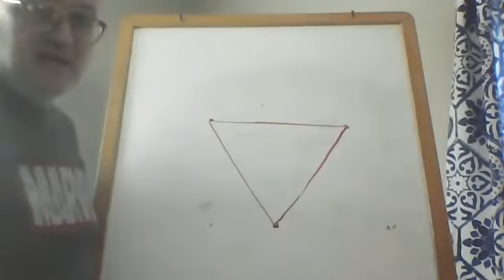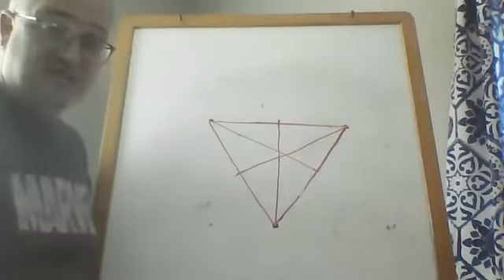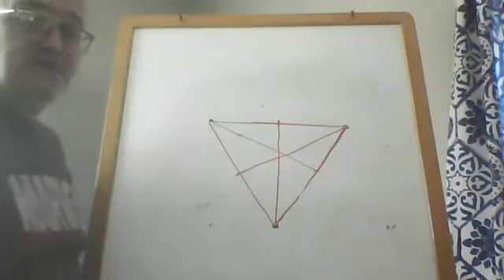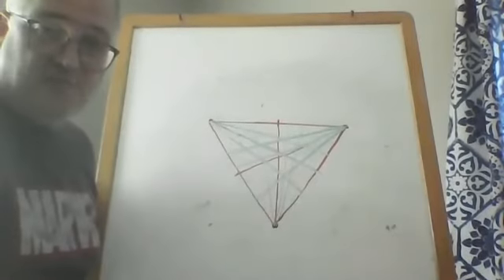3 Point Perspective Sketch demonstration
Mr. Curry goes over 3 point perspective and demonstrates it. This style is not used as often in Industrial drawings but an industrial designer does want to be familiar with the style.